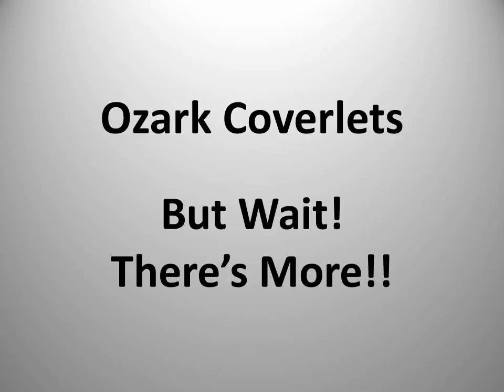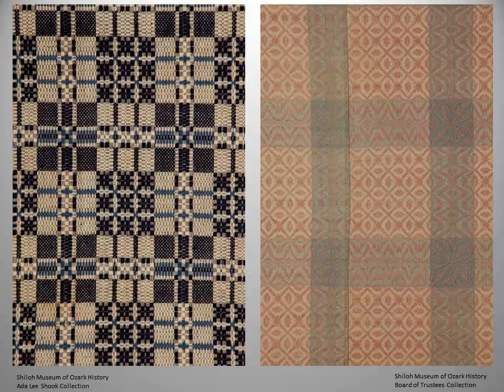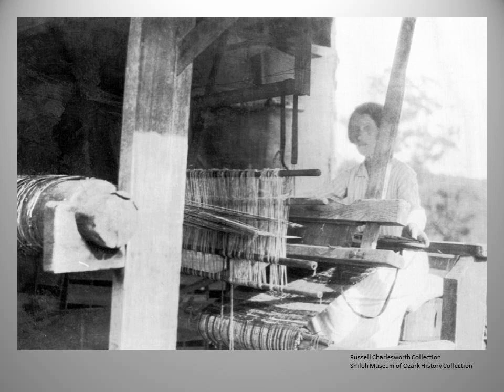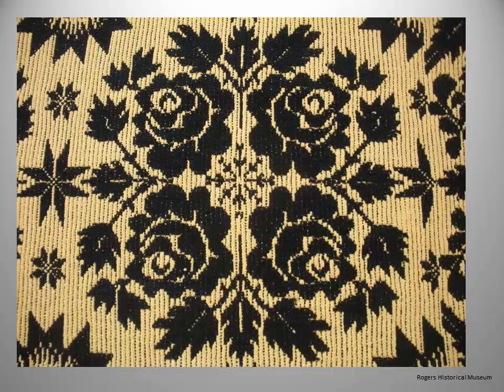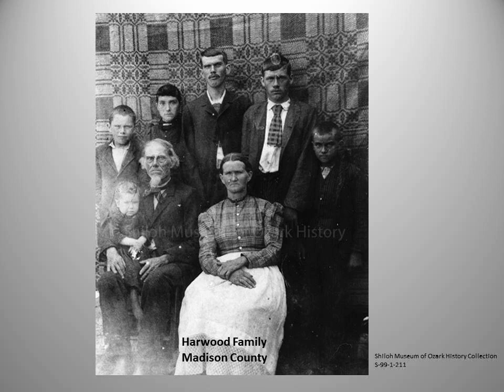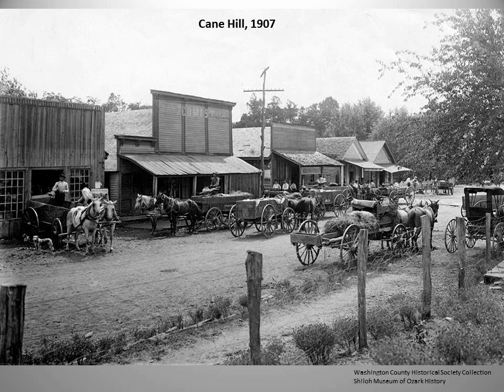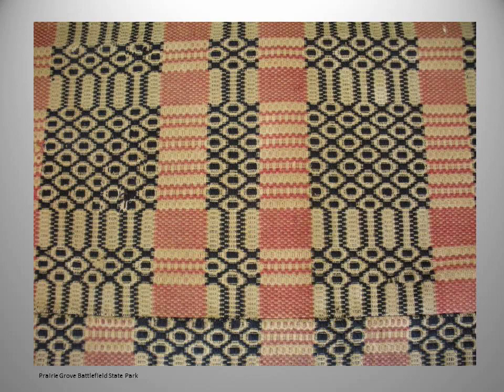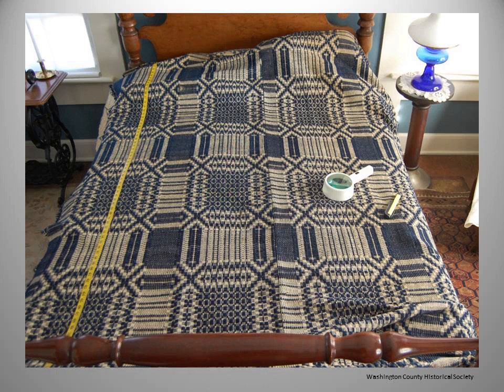Uncovering Ozark Coverlets -- But Wait, There's More!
Marty Benson and Laura Redford, founders of the Ozark Coverlet Project to document historic woven coverlets found in the region's museums and private collections, share their latest discoveries. Recorded October 16, 2019.